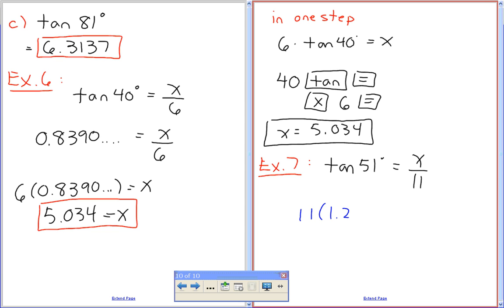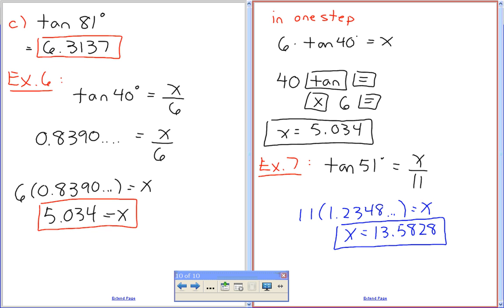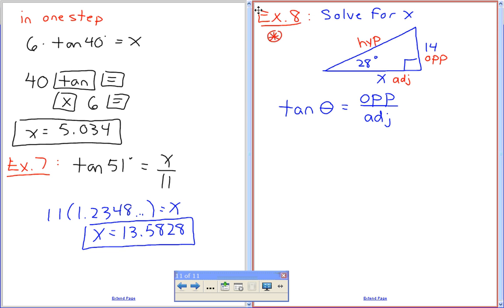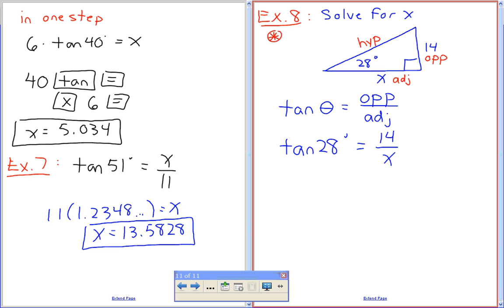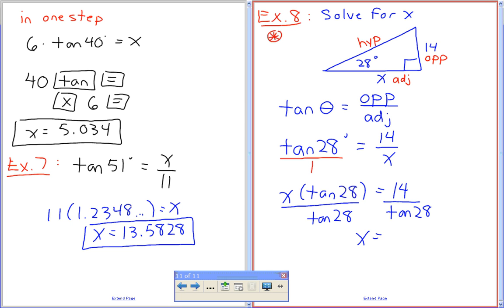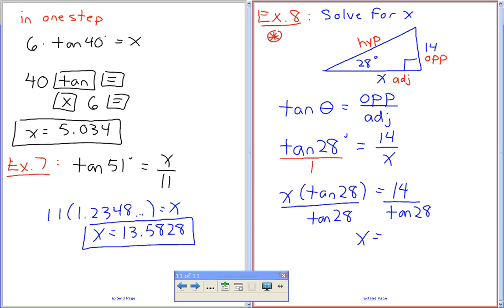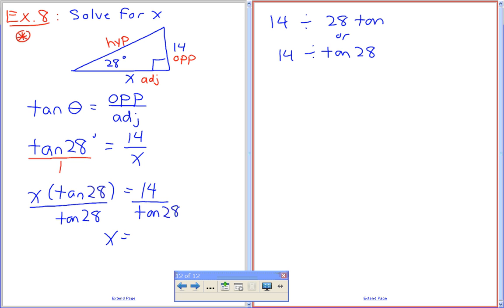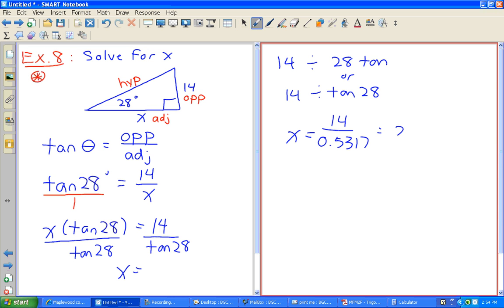MFM2P March 17 Part 4